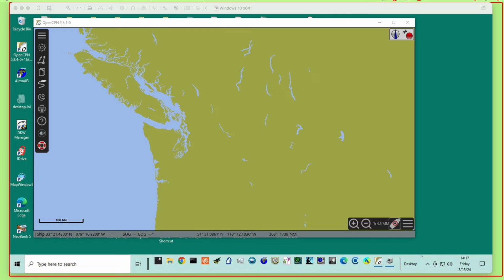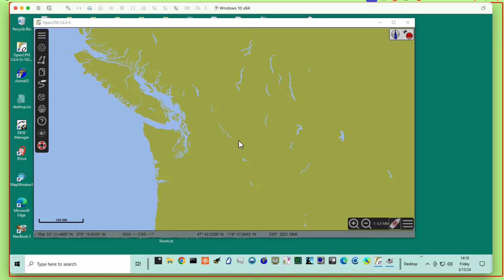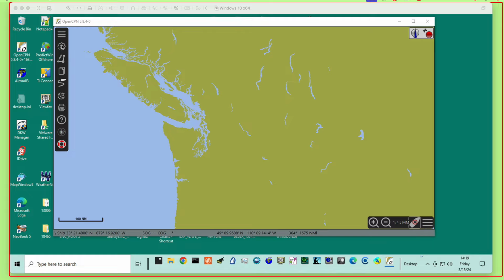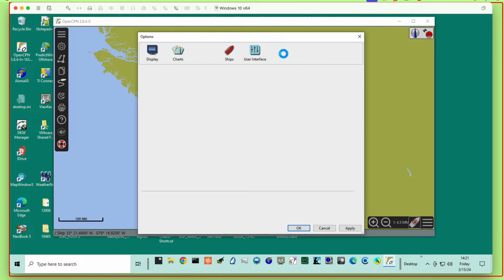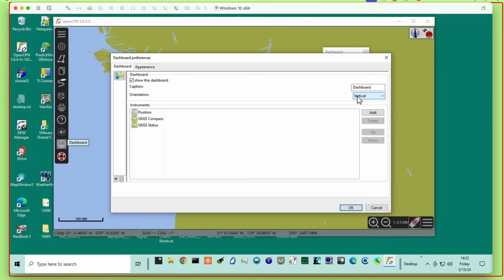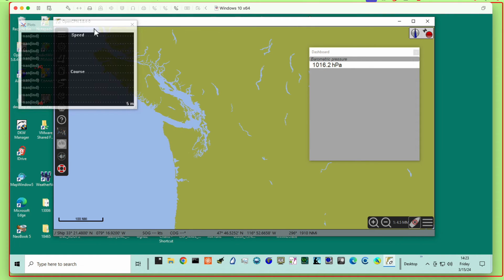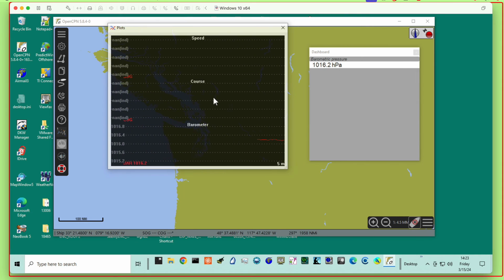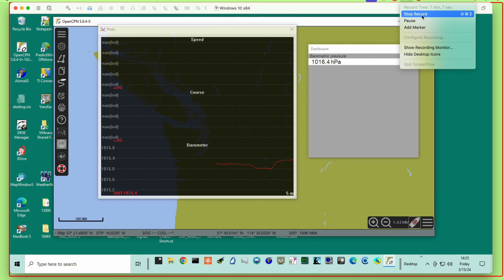USB Baro in OpenCPN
We identify the com port to use on a PC, set up a Dashboard to show the pressure, and configure the Plots plugin to graph the pressure, then we connect the instrument to a serial port in the program, and watch the data accumulate.  The Mac and PC versions are essentially the same for this process, but serial port label on a Mac would be dev/cu.usbmodemx. The low-cost, high-accuracy USB barometer in use is described